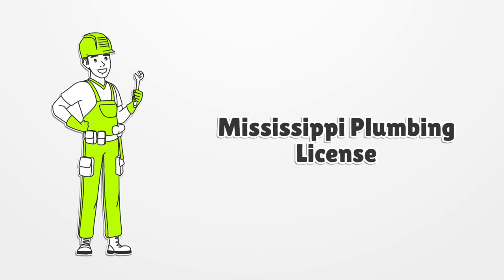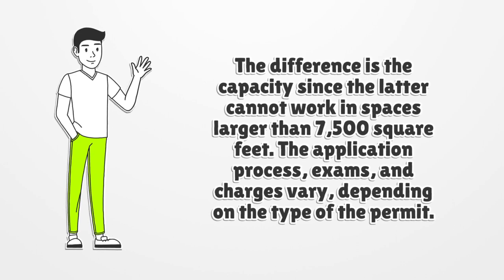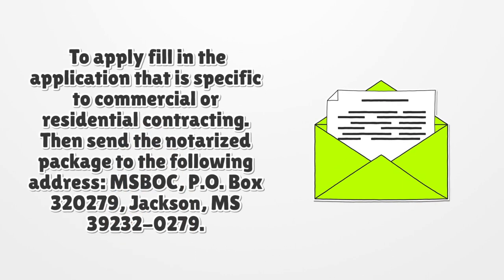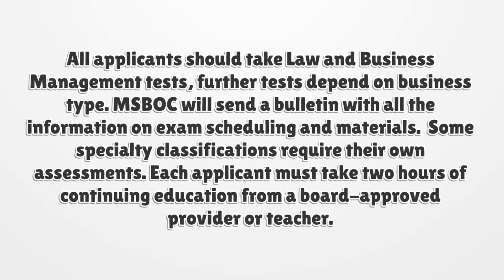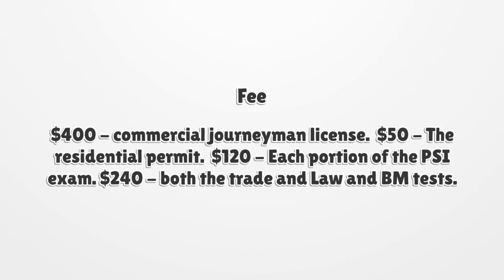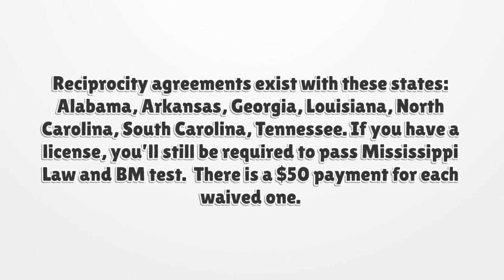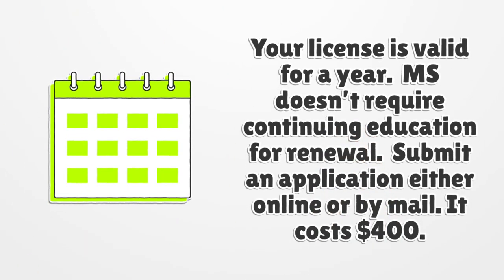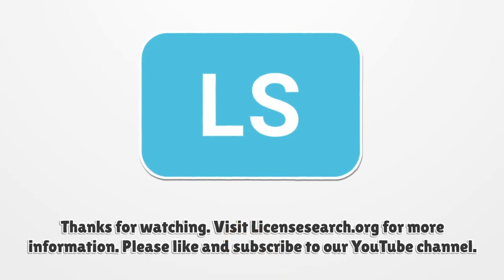Mississippi Plumbing License - What You need to get started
If you want to get a Mississippi Plumbing License, you should know there is no general license. Here you can find how to apply for your license.